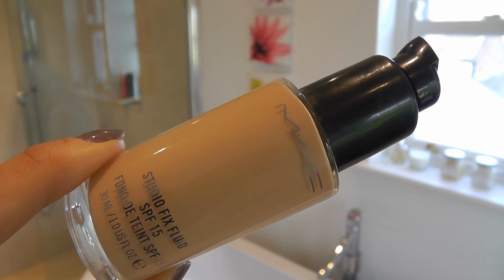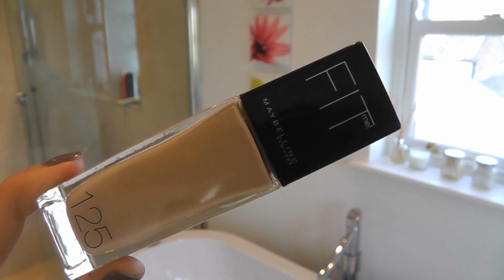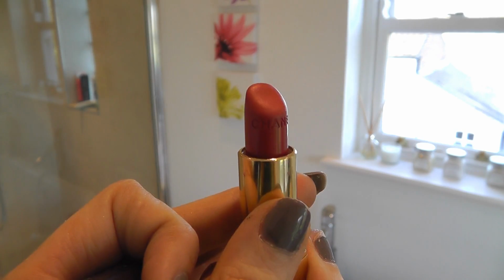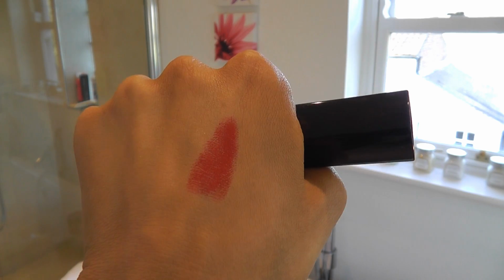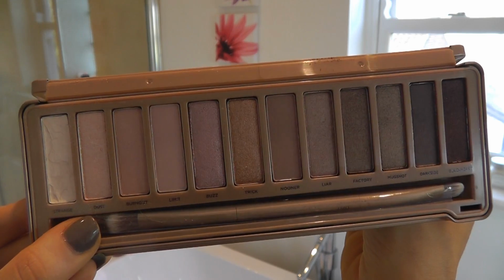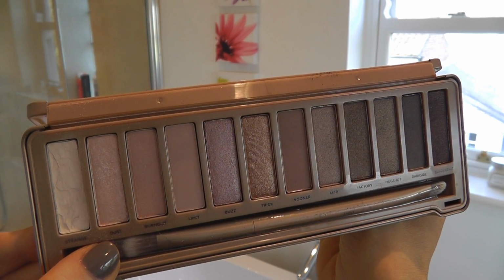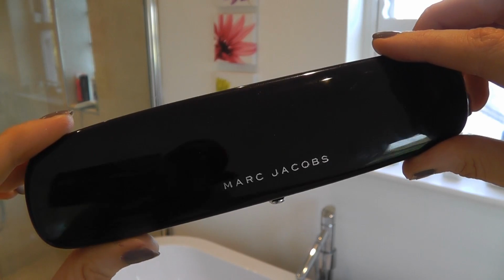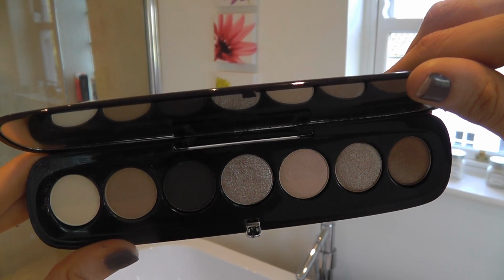♡ The Beauty Scenario TAG ♡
♡ The Questions ♡

1. You have to get rid of all your foundations and you can only keep one high end and one drugstore, which do you keep?

2. You go for an interview and the lady interviewing you has lipstick on her teeth. Do you approach the subject or ignore it completely?

3. You're not feeling yourself and need a pick me up. Which lipstick do you put on to make yourself feel beautiful?

4. You go back in time for a day to your teenage years, how would you do your hair and makeup differently?

5. You ask your hairdresser for a shoulder length Pixie Lott hair cut, but they hear wrong and give you a pixi cut. Do you a) Smile, say thank you, leave and call your mum hysterical b) Cry in the chair and things get awkward or c) Complain to the manager and demand a refund.

6. Your friend surprises you with a 4 day city break and you have 1 hour to pack. Which 'do it all' palette do you pack in your makeup bag?

7. Your house has been robbed, don't worry everyone is safe, but your beauty stash has been raided. What's the product you really hope is safe?

8. Your friend borrows your makeup and returns it in awful condition. Do you a) Just pretend you haven't noticed b) Ask them to repurchase it or c) Secretly do the same to something of theirs

♡ Products Mentioned ♡

♡ Chanel Rouge Allure Lipstick ♡
#104 Passion

♡ Marc Jacobs Style Eye-Con No. 7 Palette ♡
The Lolita

♡ Top By Abercrombie & Fitch ♡
Not available online